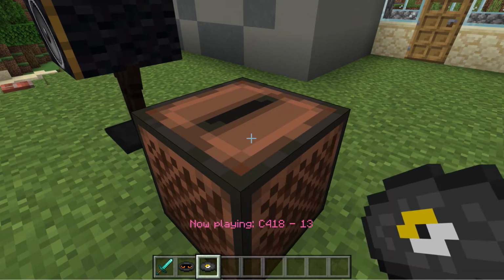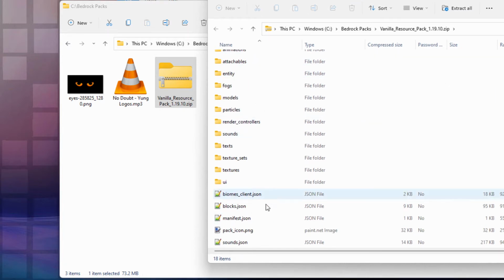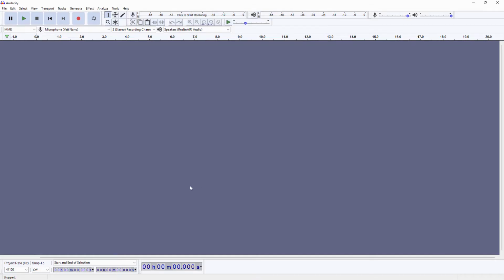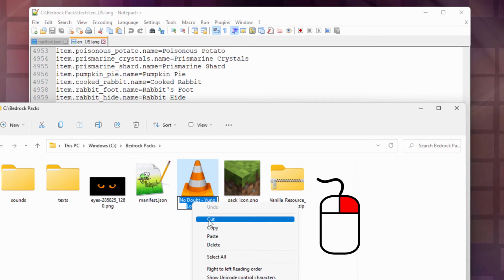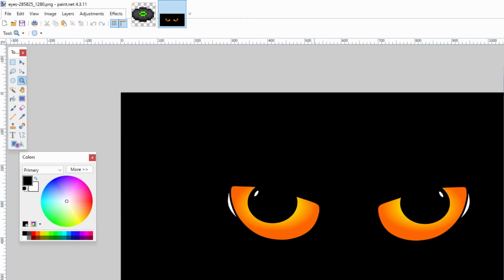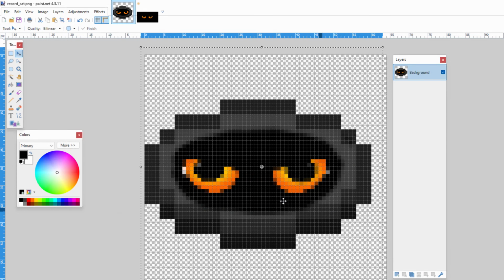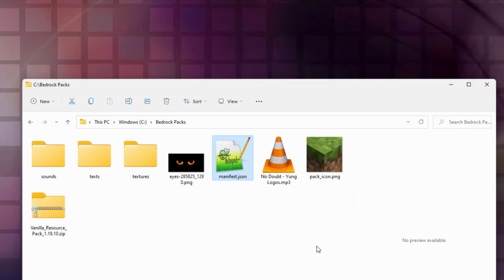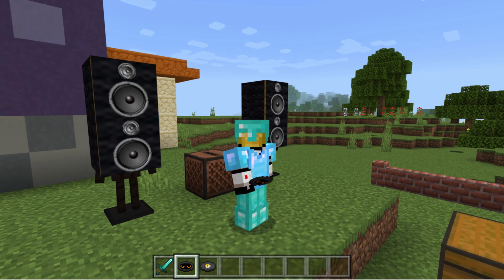How to Make Custom Music Discs in Minecraft Bedrock 1.19 (Quick Resource Pack)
How to Change Music Disc in Minecraft Bedrock. Here is how to change the music on music discs in Minecraft Bedrock. If you ever get tired of what is playing in the Jukebox then you should change the music! This is an easy Minecraft Custom Resource Pack project to give you the music you want to hear.

00:00 Minecraft Bedrock Custom Music Discs
00:27 Working folder and new song file
00:54 Show Extensions
01:14 Vanilla Resource Pack
01:51 Manifest.json and pack_icon.png
02:10 Make Folders
03:10 Add New Song
03:34 Convert song to .ogg
04:40 Change the record name
05:55 Change the look of the record
09:49 Edit the manifest.json file
11:13 Change the pack icon
11:29 Compile the new resource pack
12:11 Import into MC and test
13:21 Like Share Subscribe